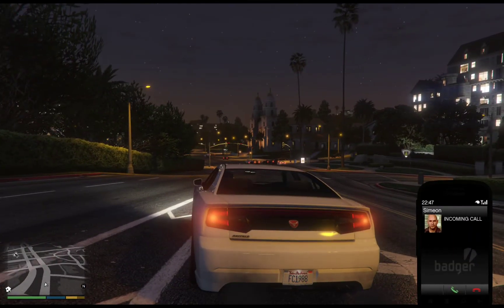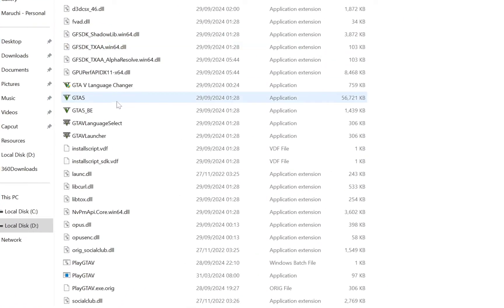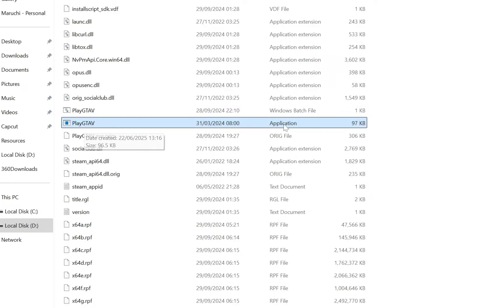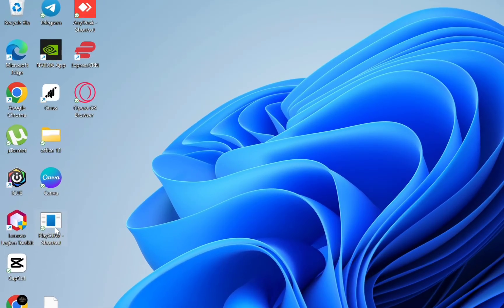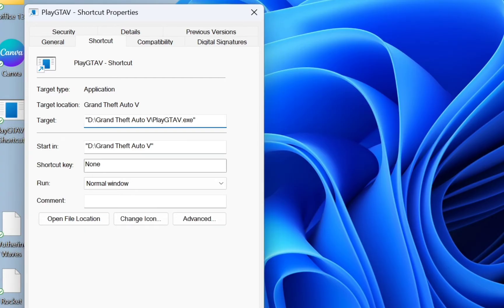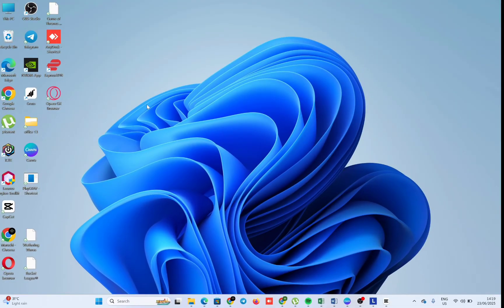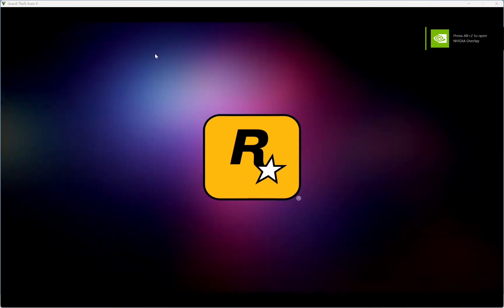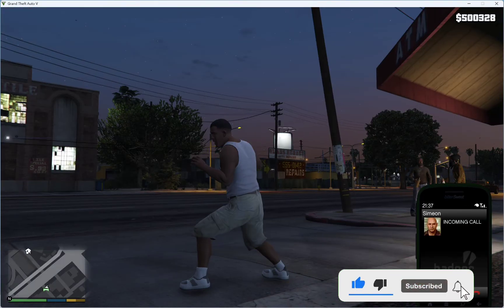How to Fix GTA 5 (Play With Rockstar Games Launcher) Error message | GTA V Launcher Error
In this video, I'm going to teach you how to fix and bypass the Play with Rockstar Games Launcher Error on GTA V auto.

Use this: -nobattleye